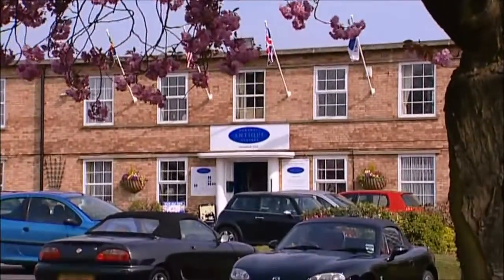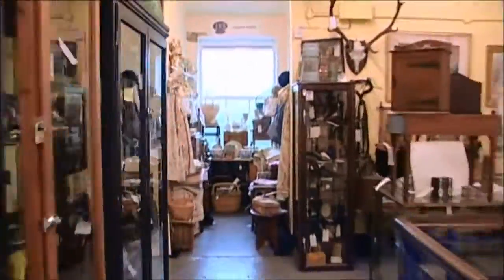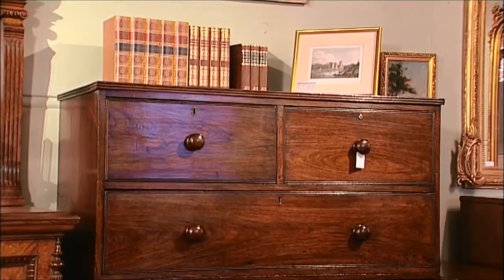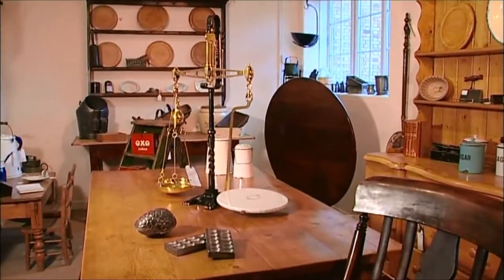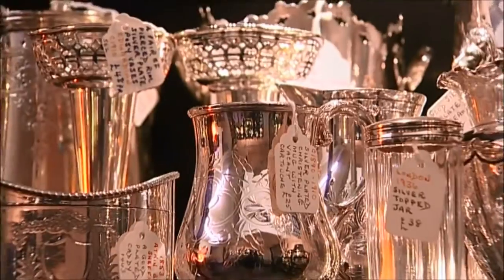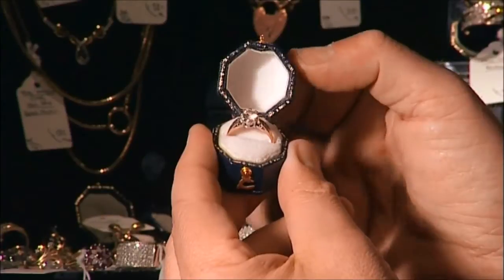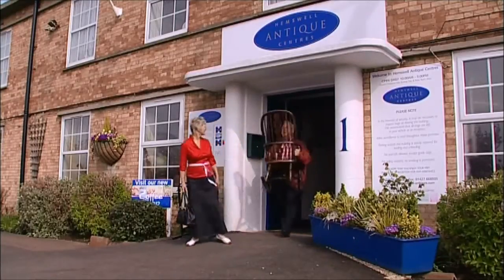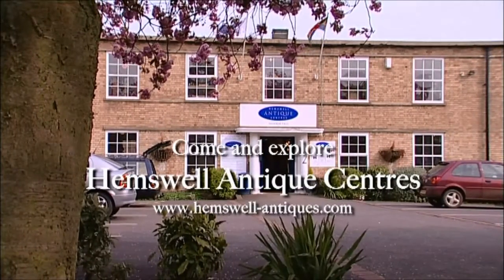Hemswell Antique Centres